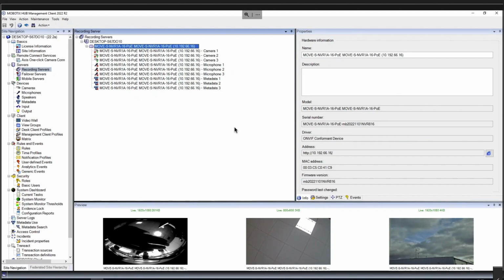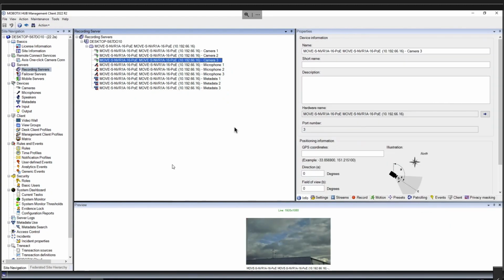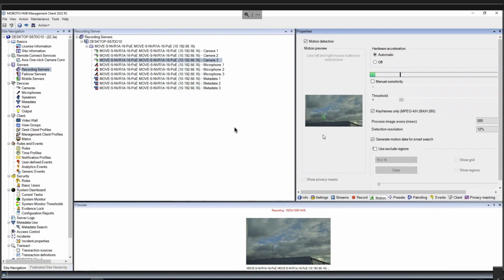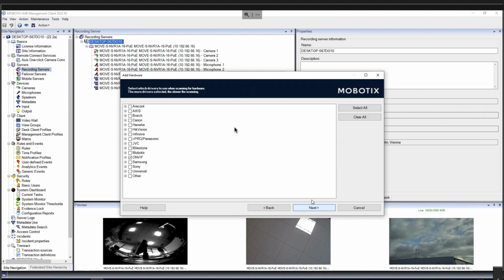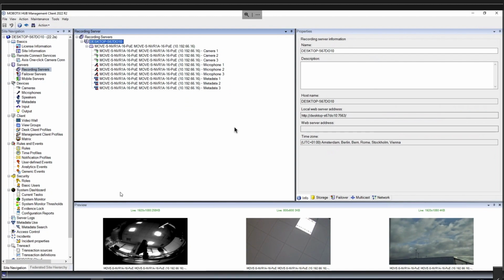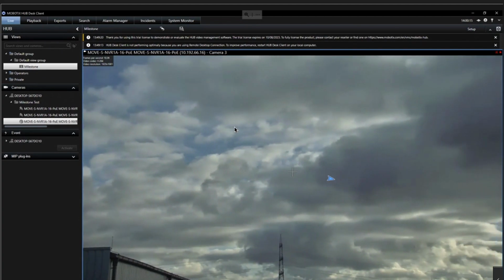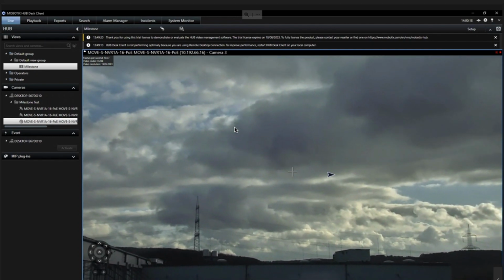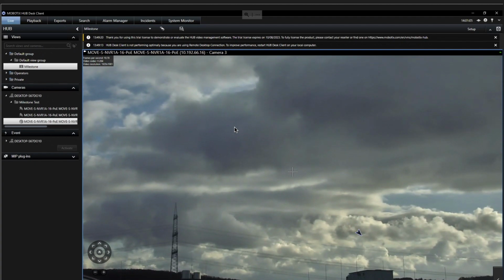MOBOTIX HUB – MOVE NVR Integration via ONVIF G (EN)